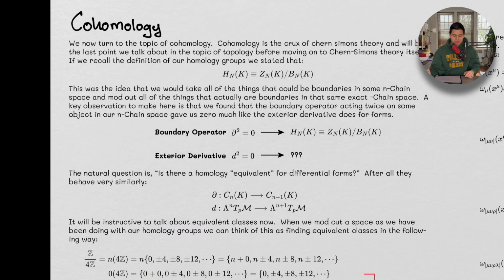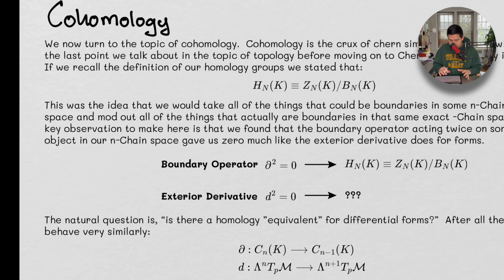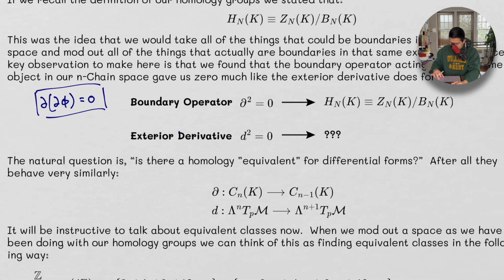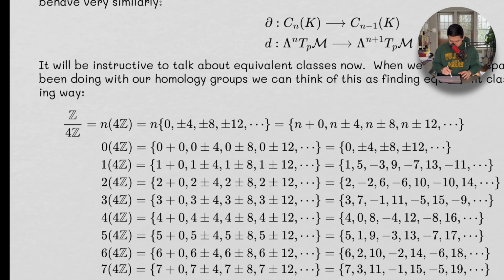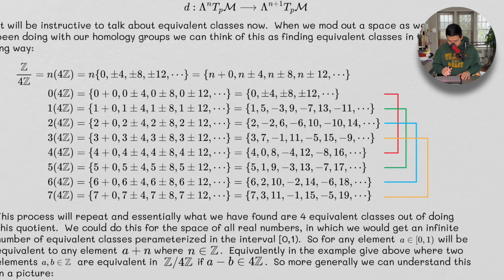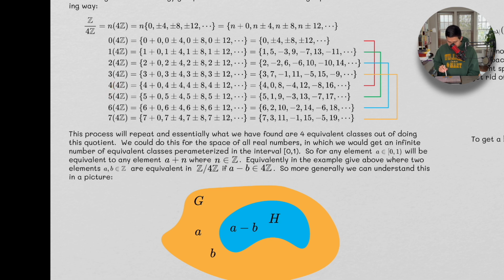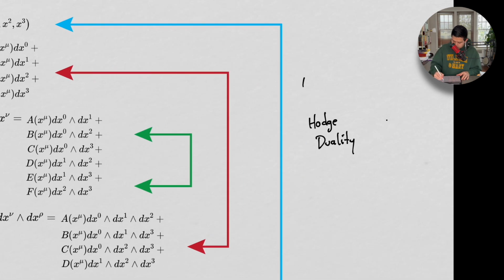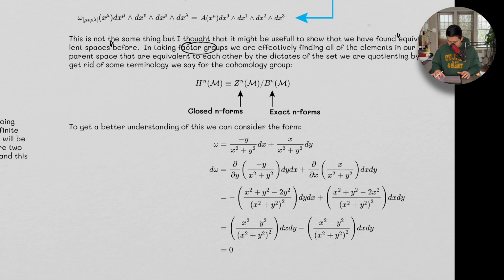Chern Simons Theory 11 (Free Version) | A Tangible Introduction to Cohomology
We now turn towards cohomology.  We now have all of the tools that we need to understand this topic which will give us a solid foundation for Chern-Simons theory.  Cohomology is a vast and expansive topic which can be covered in its own series but we will keep the topic brief for the sake of getting faster to the physics and mathematics of Chern Simons theory.